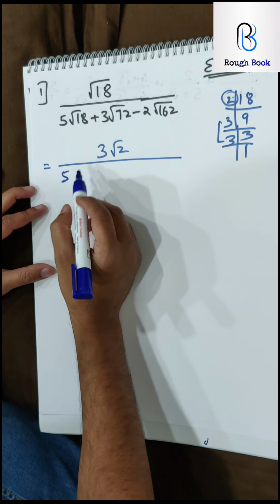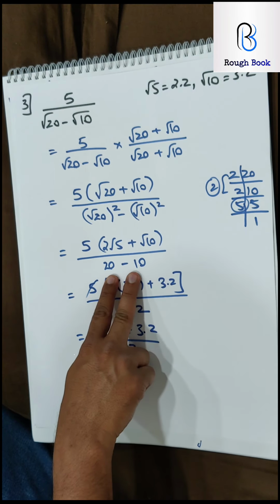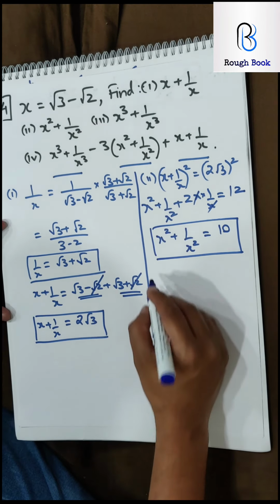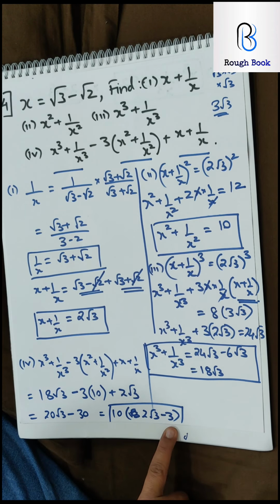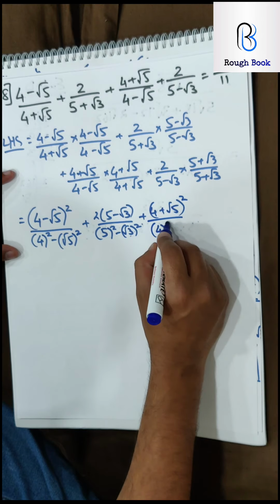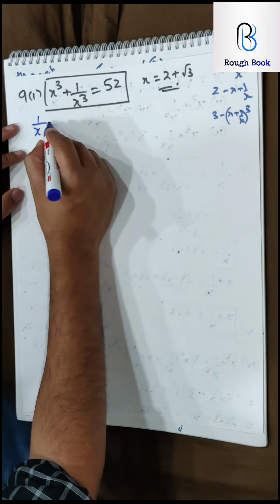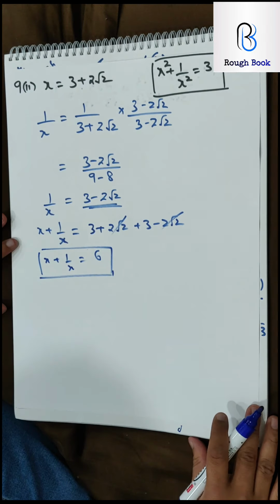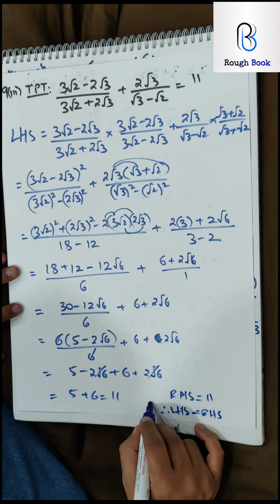Rational numbers | Class 9 ICSE | Ex 1D Ch-1 Rational and irrational numbers | SELINA | Mathematics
🔴 Download Our Application Today!:
0:24 Q1, 2:36 Q3, 4:42 Q4, 11:31, Q8, 16:09 Q9(i), 18:33 Q9(ii), 20:00 Q9(iii)